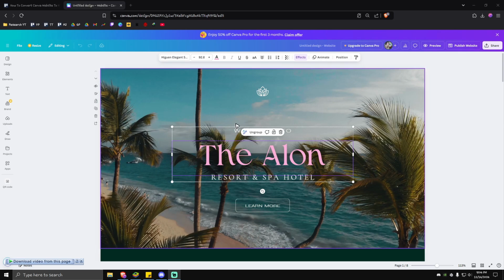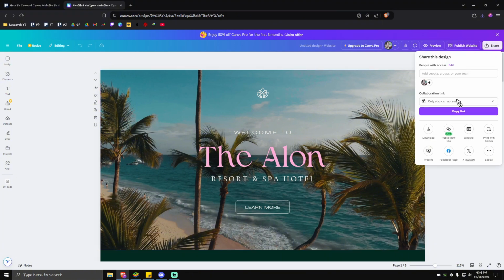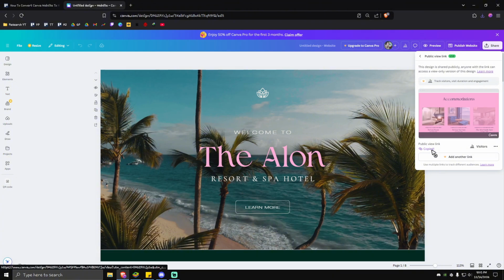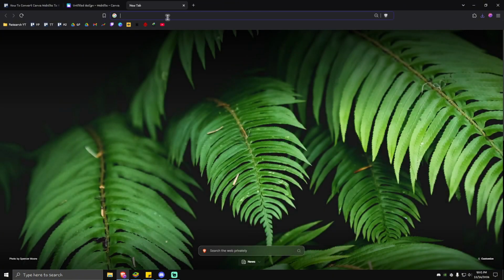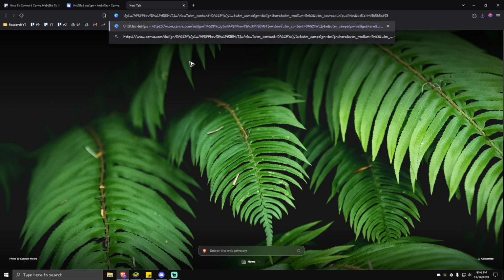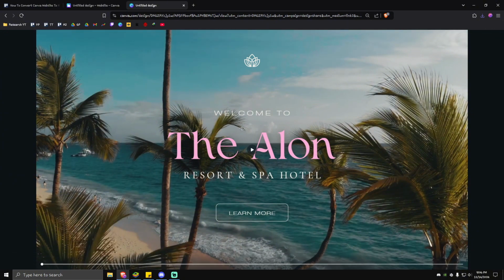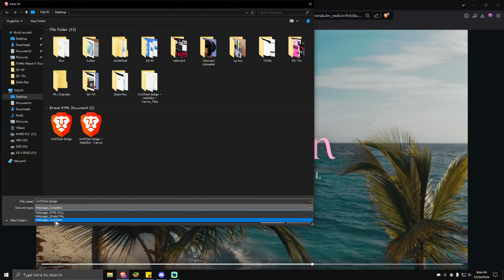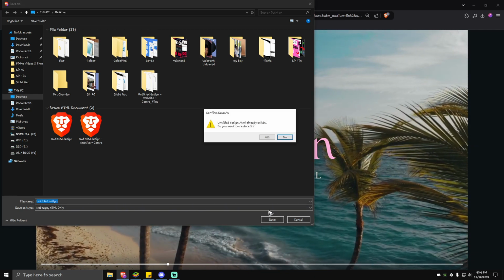How To Convert Canva Website To HTML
In this video, we will guide you through the process of converting your Canva website to HTML. Whether you're looking to enhance your web presence or simply want to share your designs more effectively, this tutorial covers everything you need to know.